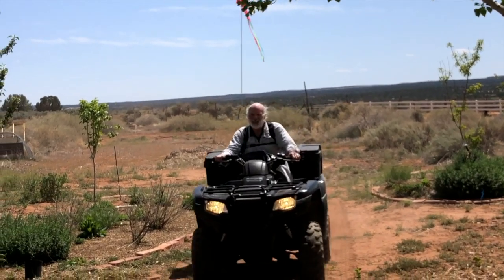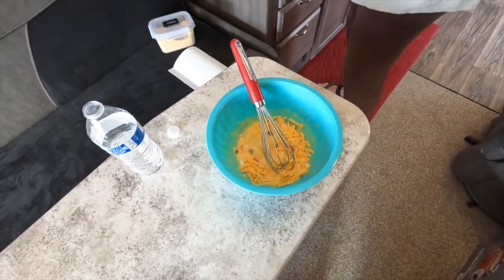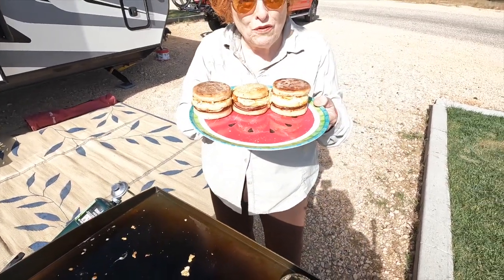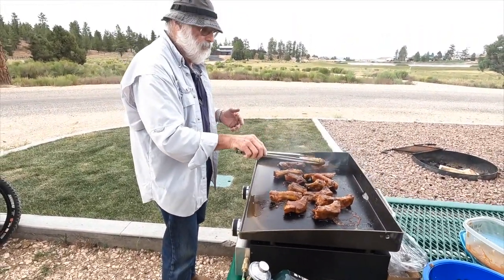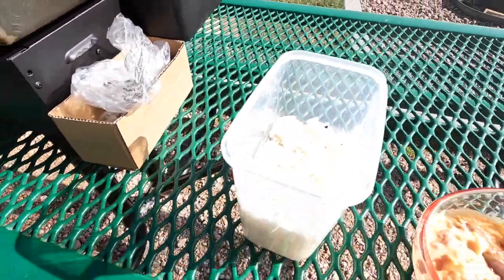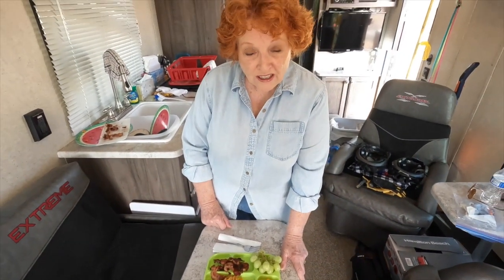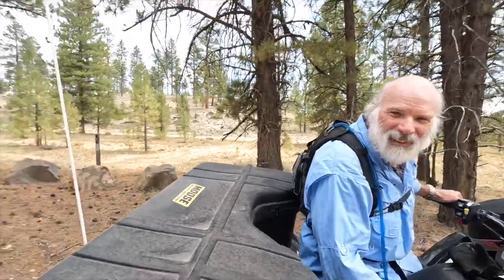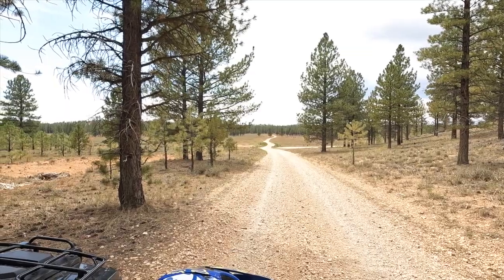At Bryce Canyon: 3 Meals and a Trail Ride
We had a marvelous time at Bryce Canyon!  We share three of the meals we prepared using our food bank foods plus some extras.  Jim cooks Mongolian ribs for Pam's birthday.  And we go on a great trail ride.